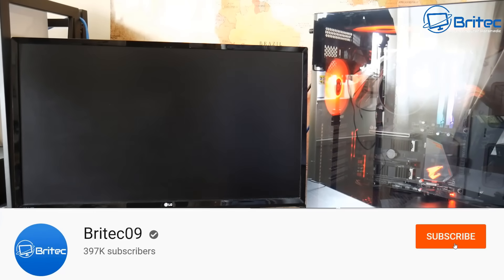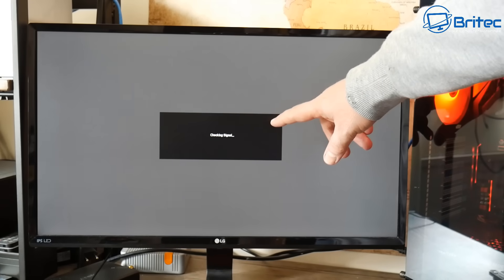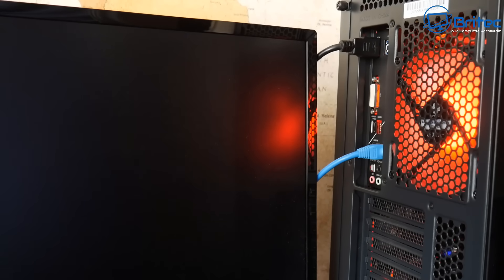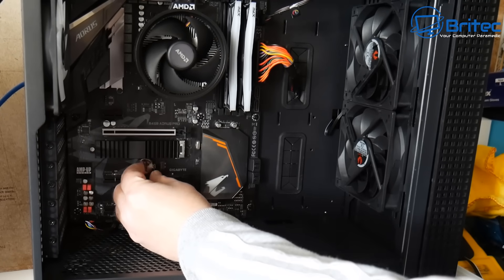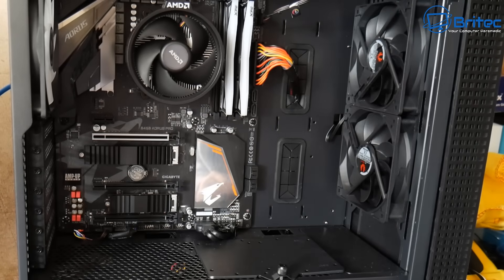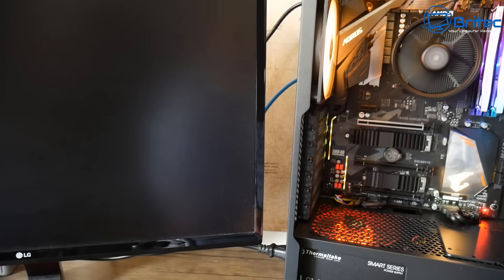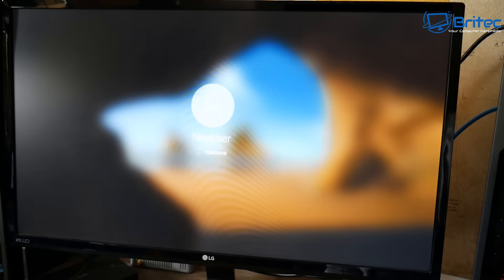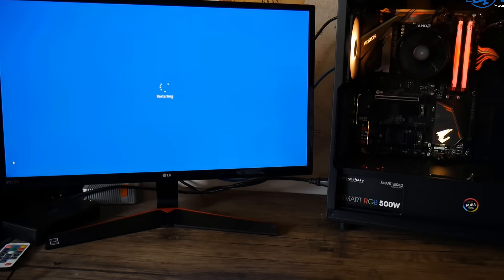Computer Repair: Fix No Display For Integrated Graphics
how to enable onboard graphics?
Integrated graphics not working? No Signal to Monitor? Today's video is about troubleshooting no video display with Integrated/Onboard Graphics. This is a common problem in PC Repair and very easy to fix No Display output from the graphics card and integrated graphics.